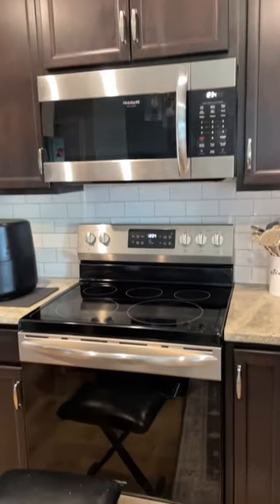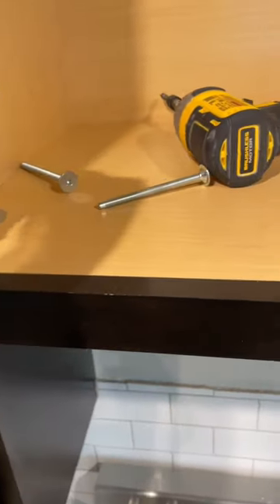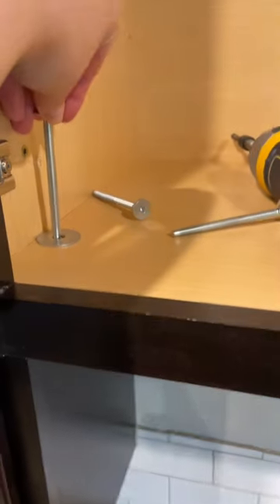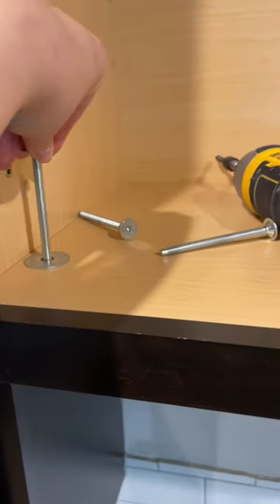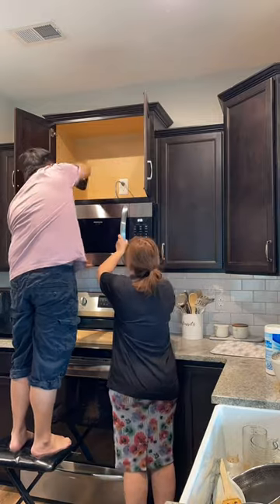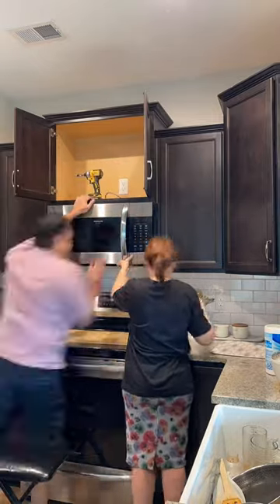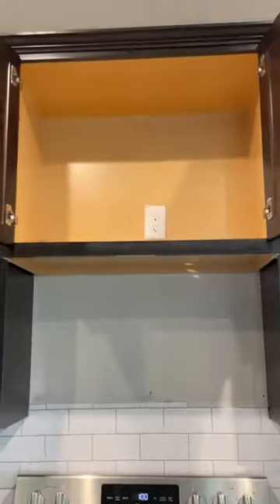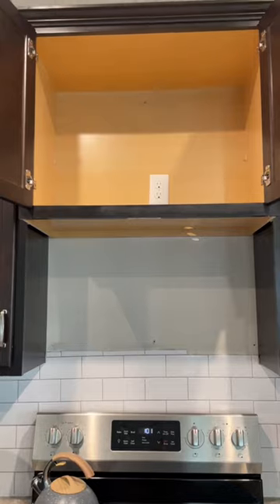How to diy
How to remove under the cabinet microwave